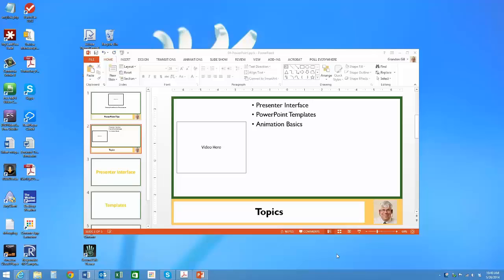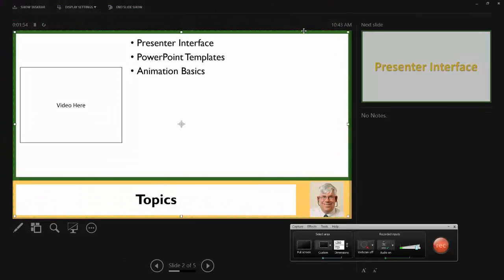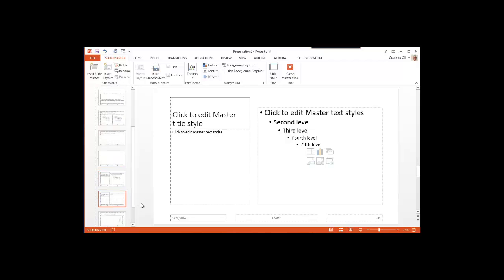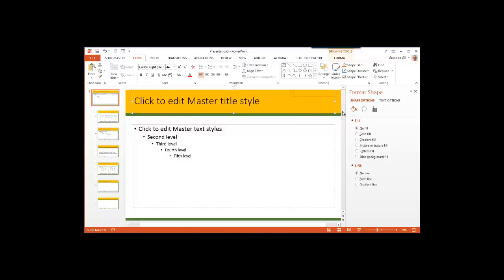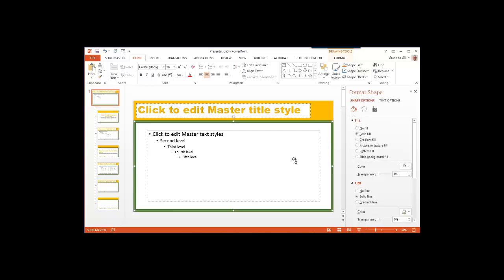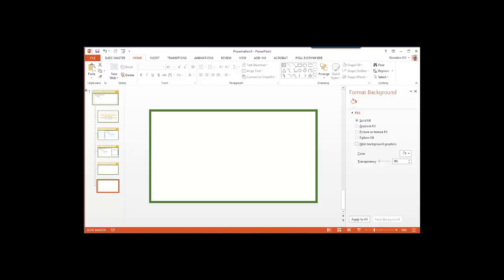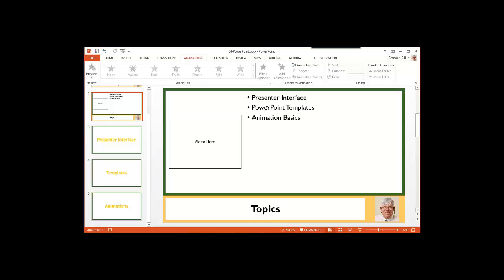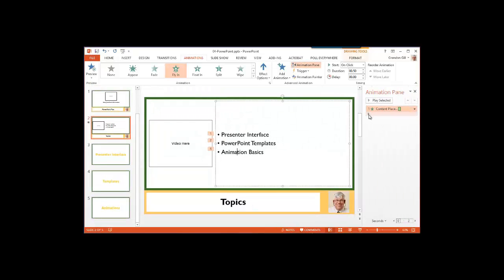Faculty Distance Learning Workshop-PowerPoint (2.4)